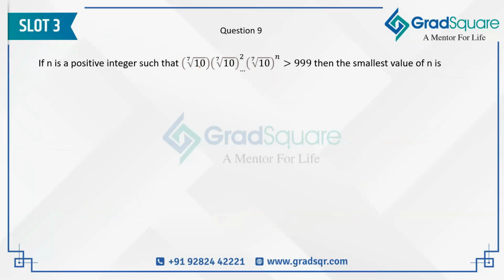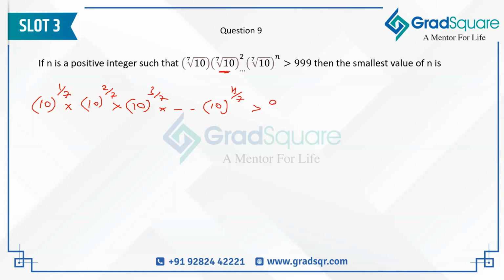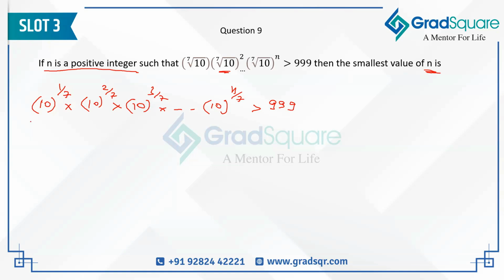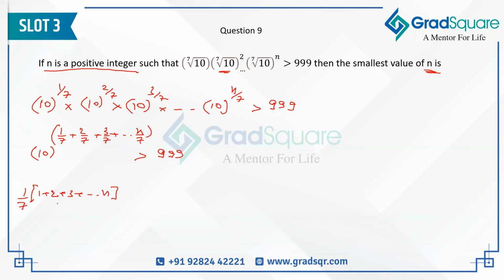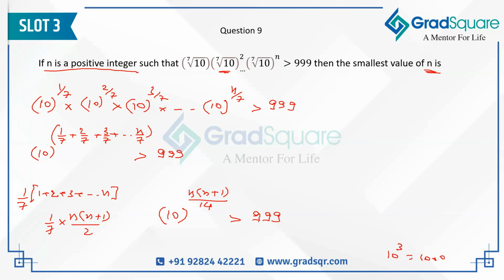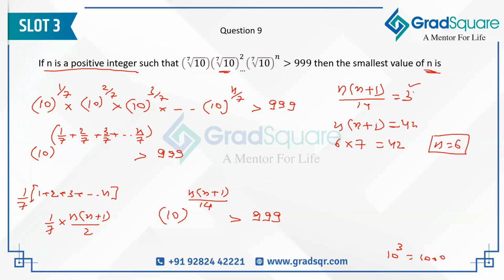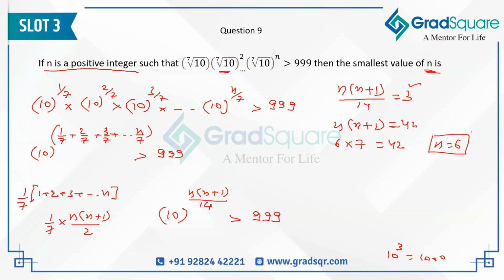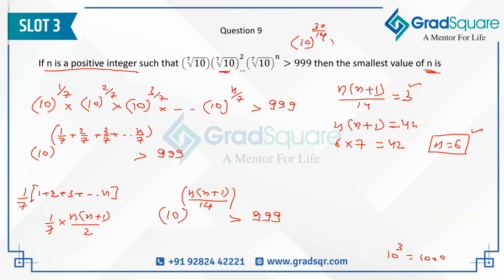CAT 2021 - Slot 3 - QA 9 - Number System by GradSquare Mentor Mr. Kushal Bohra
If n is a positive integer such that